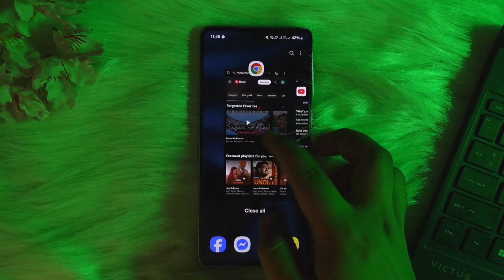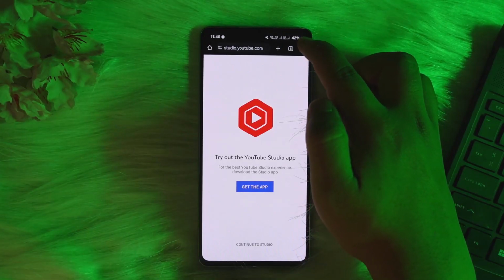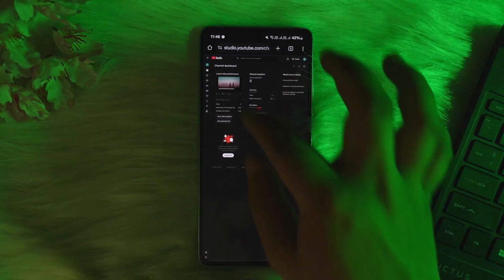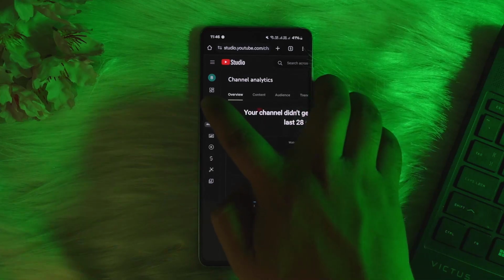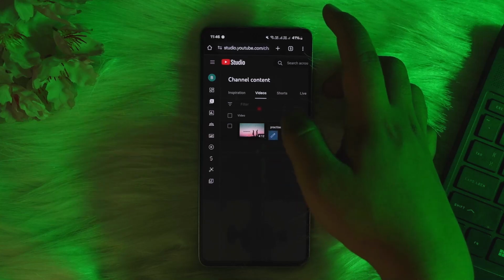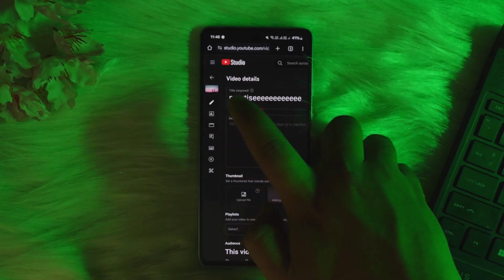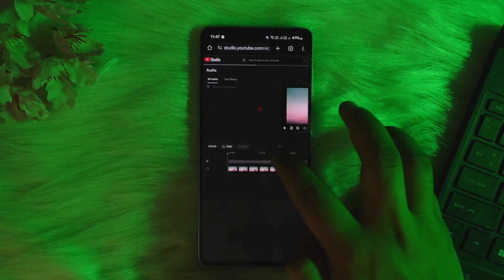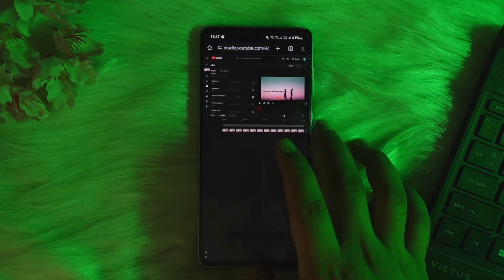How To Add Music To YouTube Video !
If you've uploaded a video to YouTube and want to add music to it *after* it's already live, you don’t have to take it down and re-upload with audio. This tutorial walks you through both options—adding music before uploading and using YouTube Studio's audio tools afterward.

Once you’ve added your chosen track in your preferred video editing software (like iMovie, DaVinci Resolve, or Adobe Premiere Pro), export the final version and upload it to YouTube as usual.

For videos already uploaded, open a web browser and go Whether you’re on a desktop or using a phone, you can access the desktop version of the site by tapping the three dots in your mobile browser and selecting “Desktop site.” Once you're in YouTube Studio, navigate to your “Content” tab from the left-hand panel. Select the video you want to edit by clicking the pencil icon next to it.

Next, go to the “Editor” tab on the left side. In this editor interface, look for the “Audio” section—here, YouTube lets you add tracks from its free music library. You can search by genre, mood, duration, and more. Once selected, the music can be trimmed or repositioned as needed. You can even replace existing tracks if you're updating your content later. Once you're done, be sure to click “Save” in the top-right corner to apply the changes.

Timestamps:
0:00 Introduction
0:06 Adding music before uploading
0:22 Adding music after uploading via YouTube Studio
0:53 Accessing the editor and using the audio tool
1:18 Conclusion